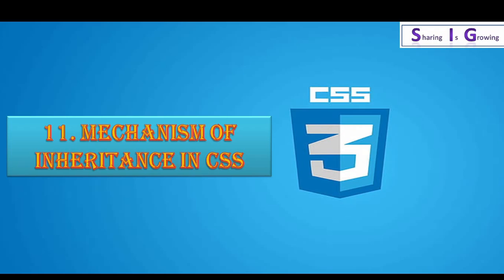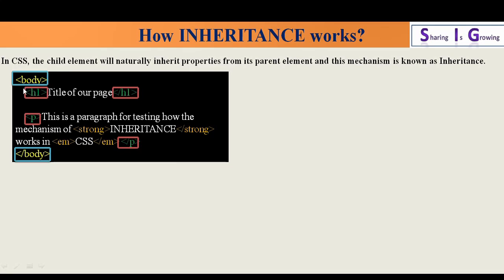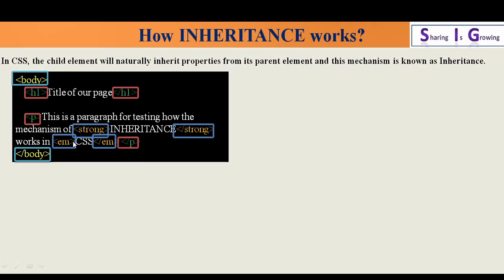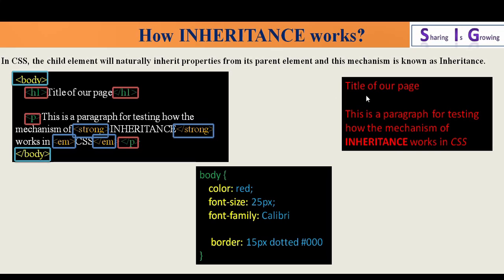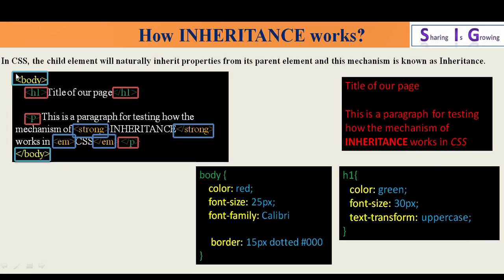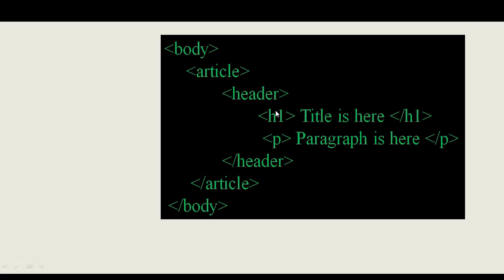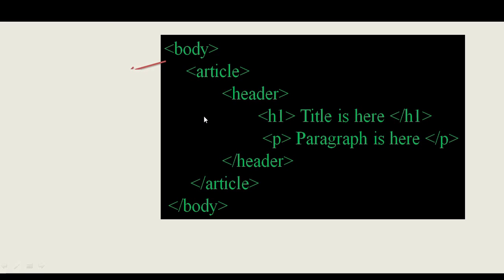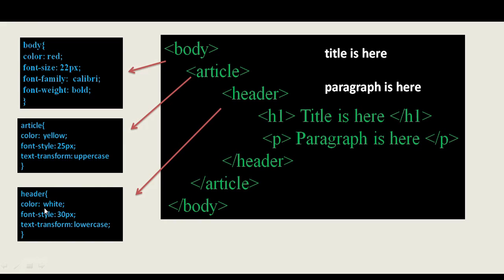Mechanism of Inheritance in CSS | How Inheritance works in CSS | Complete overview of inheritance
Hello Everyone,
                    So far in HTML fundamentals we have learned that how to create webpages by using HTML from scratch and from here we are going to learn how to add styles to our webpage by using CSS. In this video you can learn the mechanism of inheritance and how it works in CSS with a complete animatic representation of Inheritance in CSS.